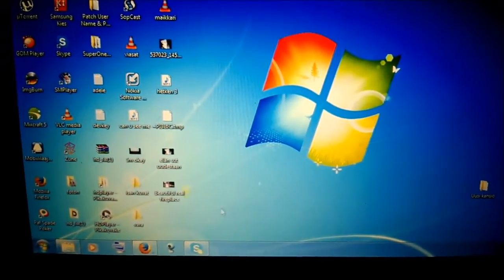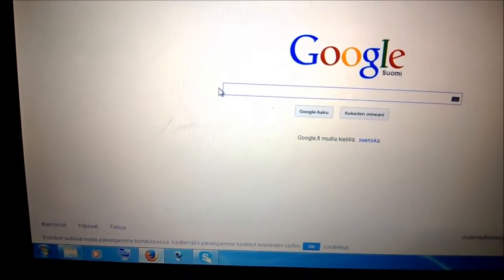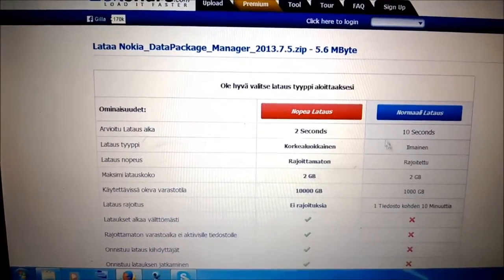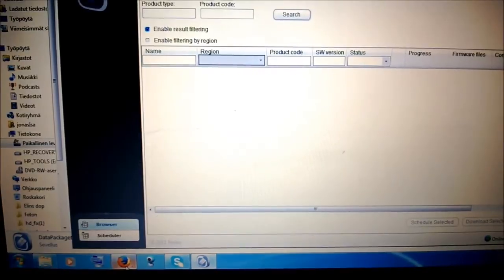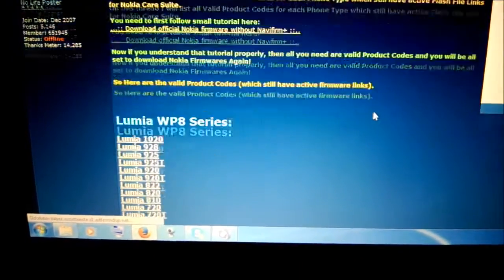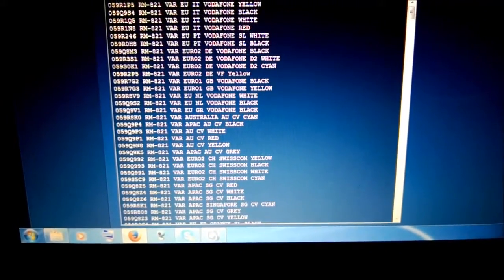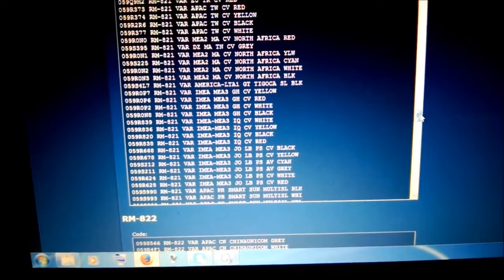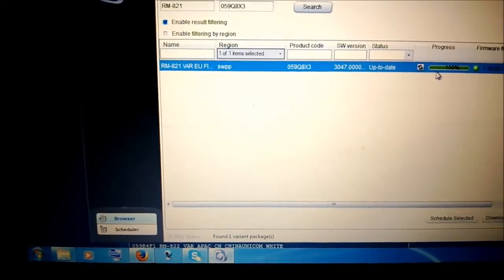how to download any lumia phone firmware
how to easily download any lumia phone firmware for your lumia phone